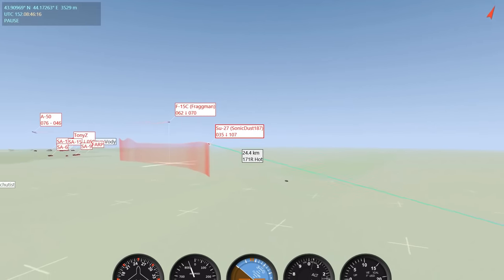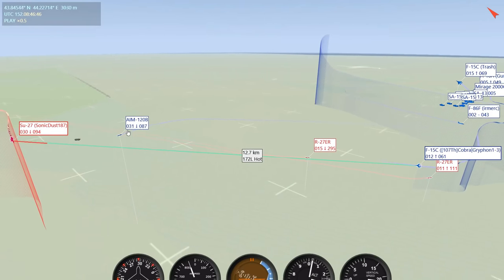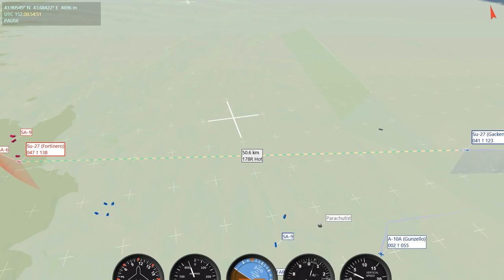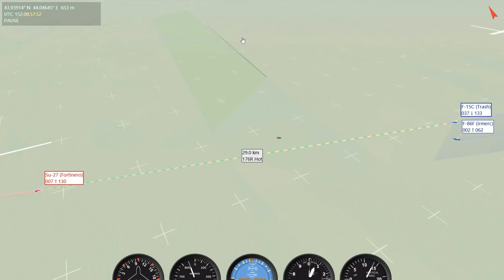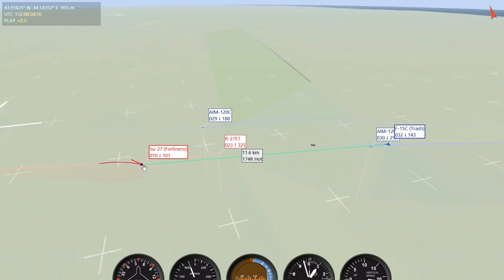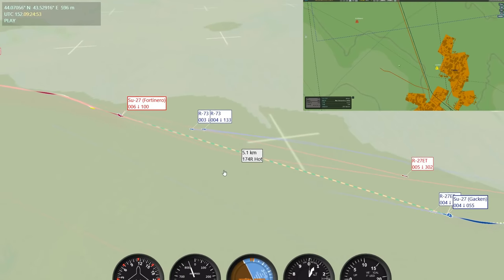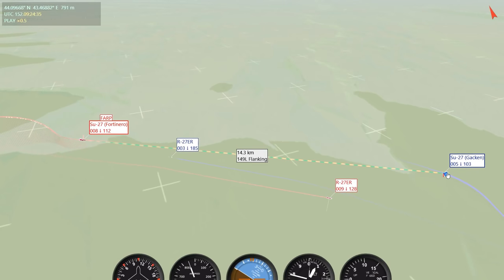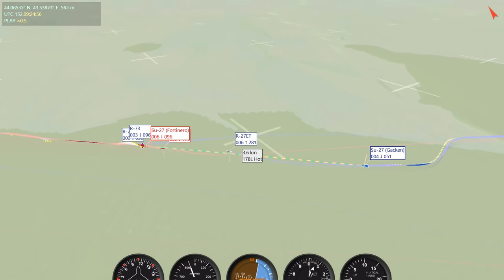Explained: A Close Look At Air To Air Missile Fights